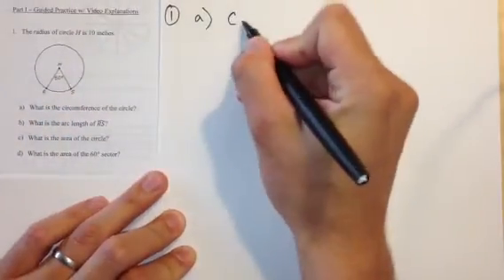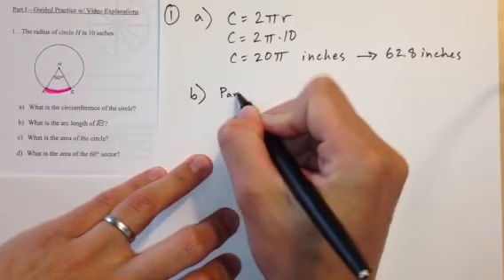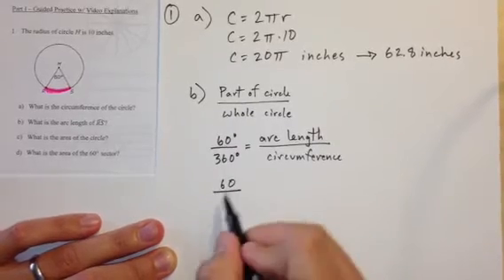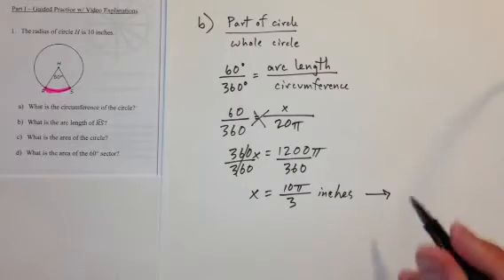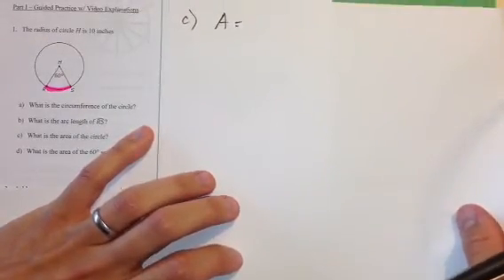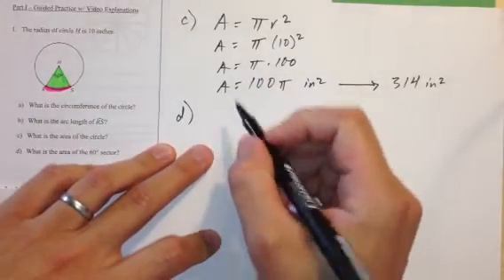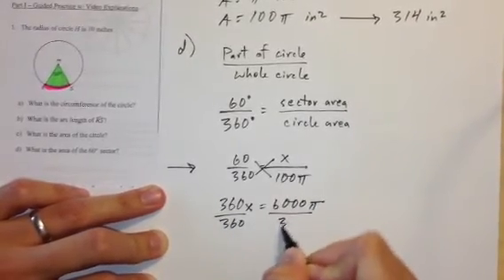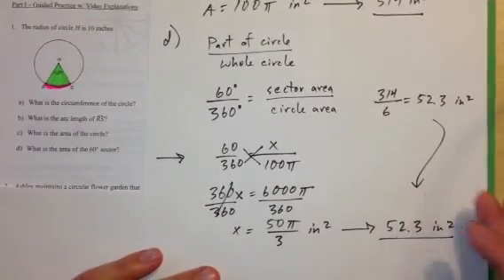G.6.5 - Guided Practice - Problem 1